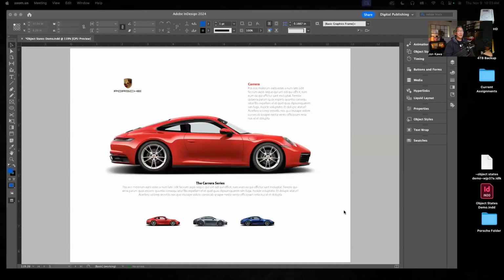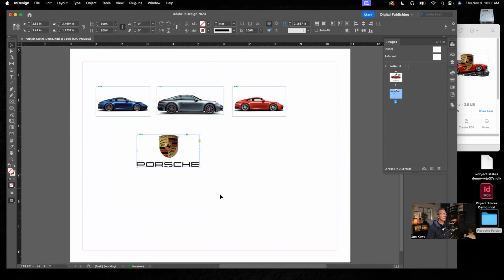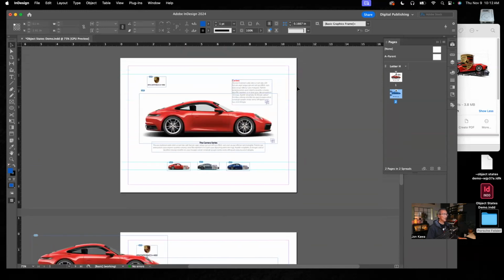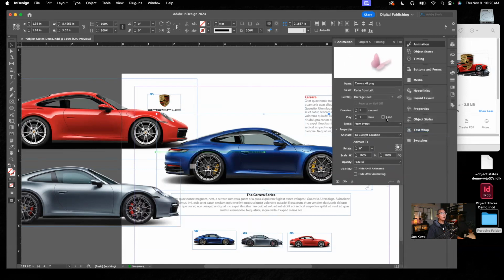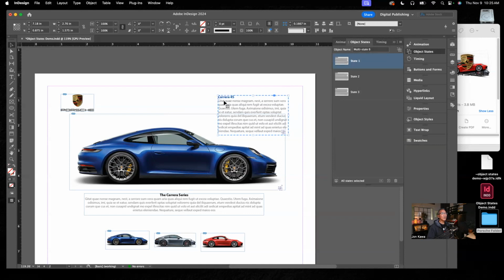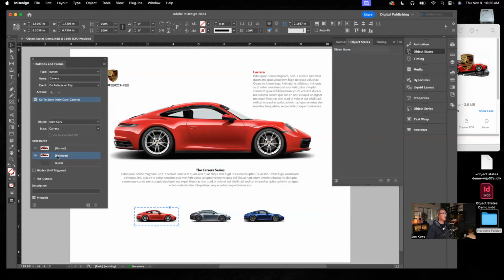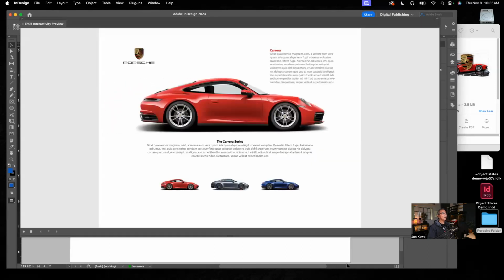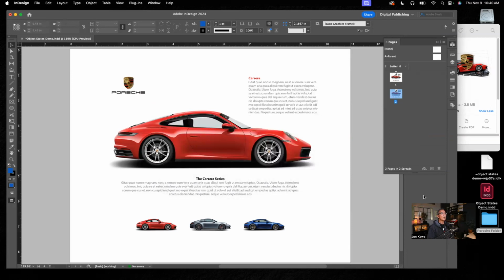Porsche Webpage Object States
In this video you will learn:
1. Animating objects in Adobe InDesign
2. Creating object states
3. Button triggers for multiple states
4. Button rollovers and opacity changes